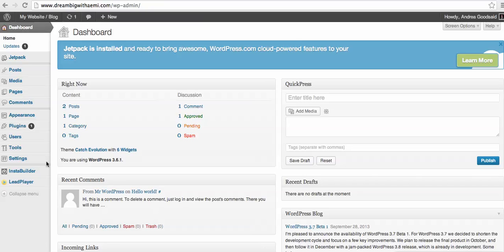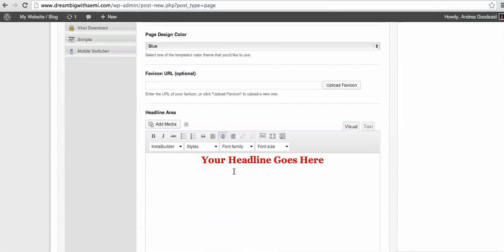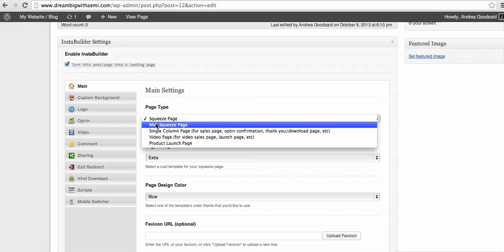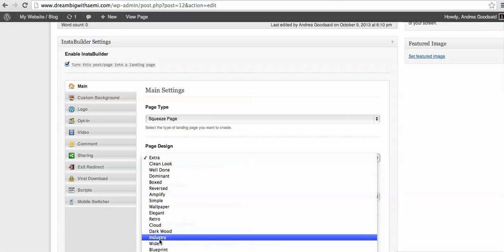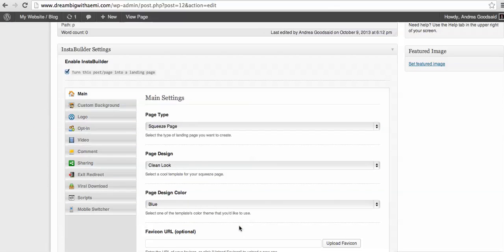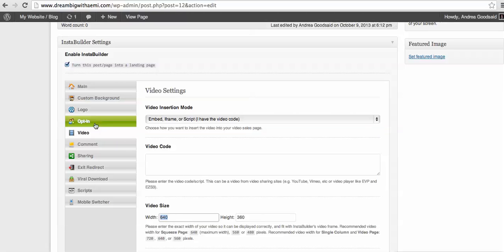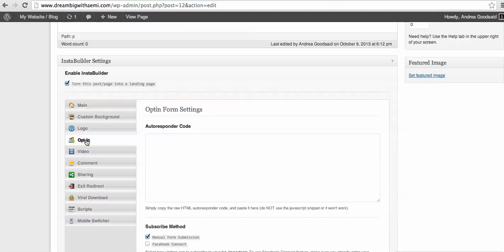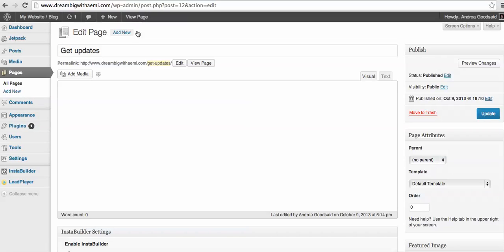Aemi's first Instabuilder page